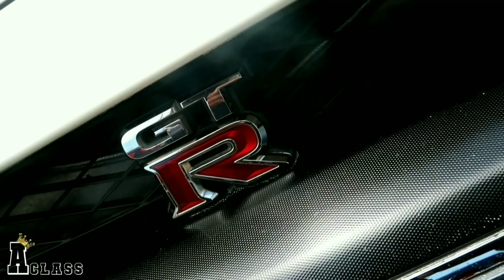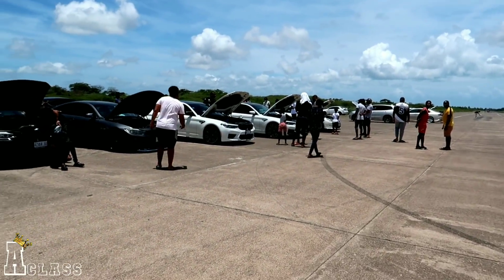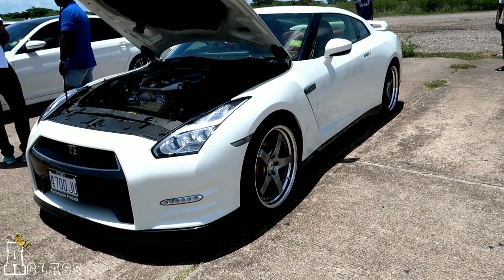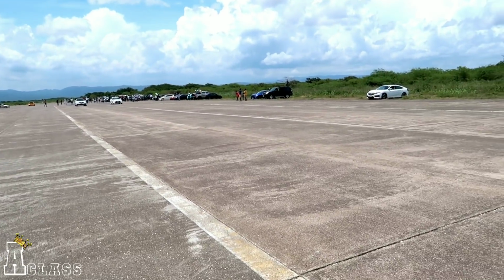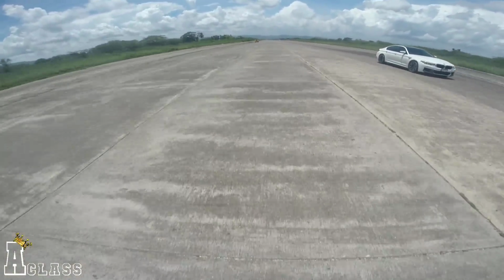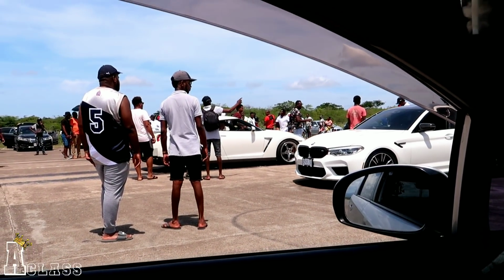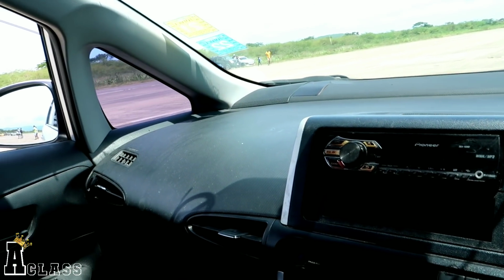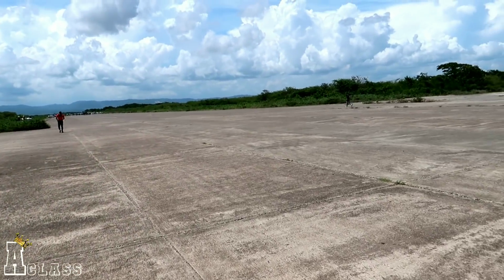Drag Race, Nissan GT-R vs Bmw M5,M4,X5 kawasaki Bike and more. See what happens.